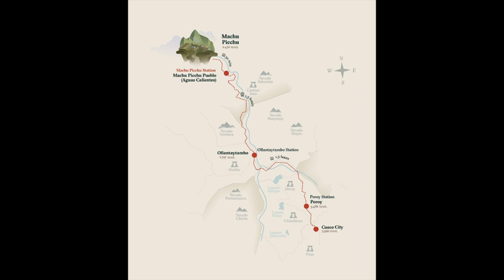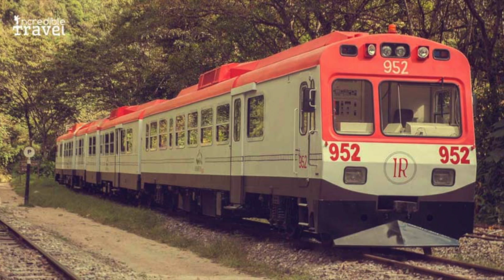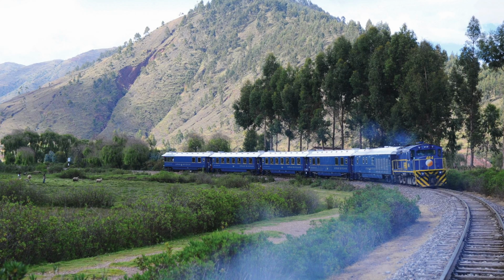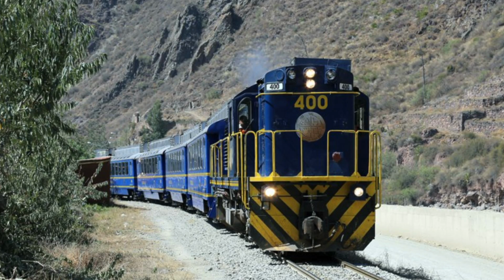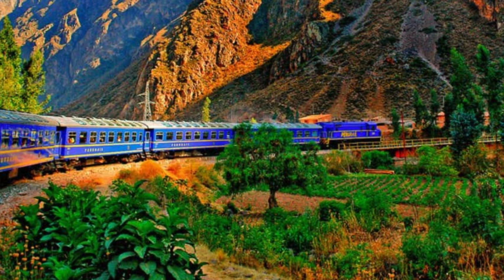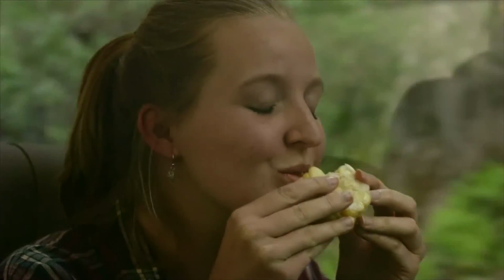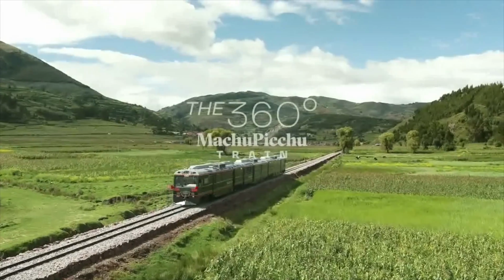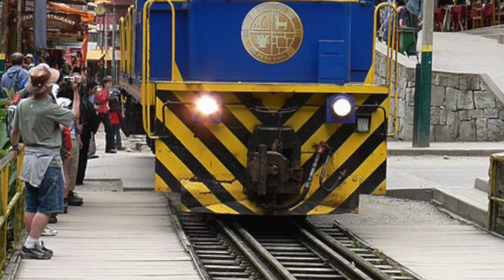The Machu Picchu Railway-Lance's Travels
This is a video about the Machu Picchu Railway.

這是關於馬丘比丘鐵路的短片。

这是关于马丘比丘铁路的短片。